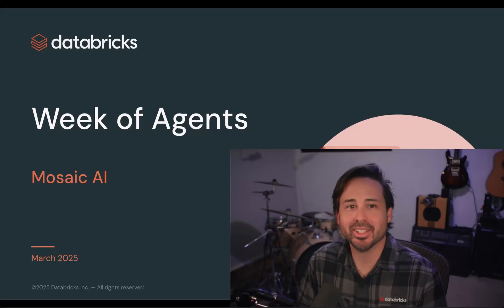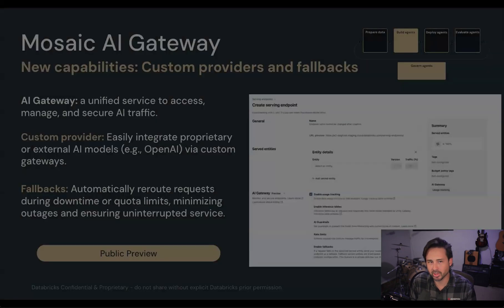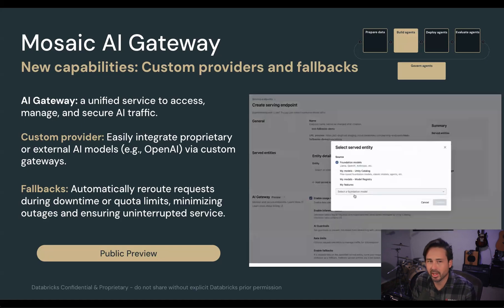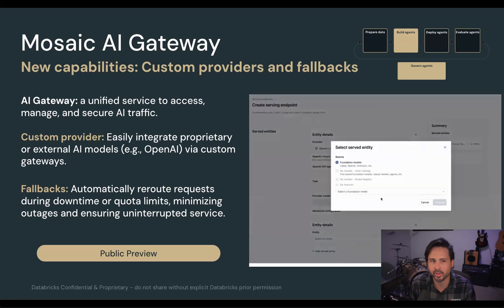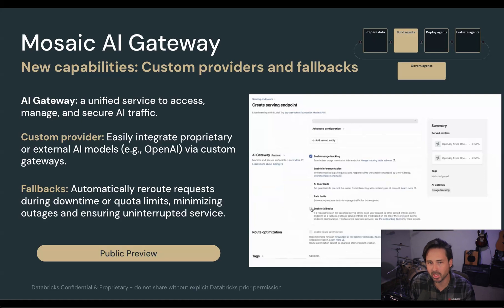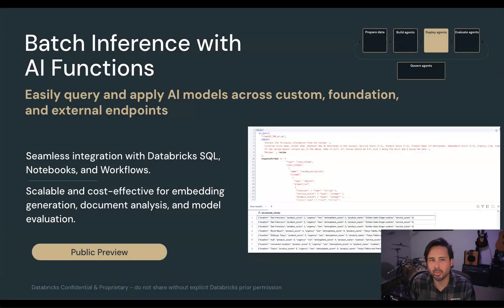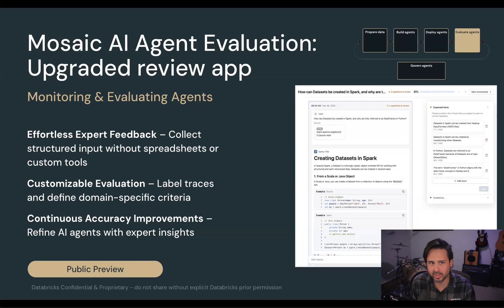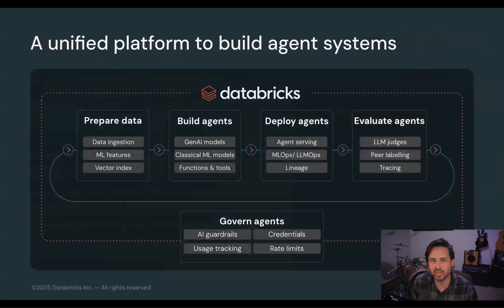Week of Agents: Scale AI Deployments with Mosaic AI’s Latest Tools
Welcome to Week of Agents! In this video, we’ll briefly cover Mosaic AI’s upcoming releases, designed for teams ready to break through the pilot stage and deliver mission-critical AI solutions.

Discover hands-on features that address real-world challenges:

✅ Custom Provider Support in Mosaic AI Gateway (Public Preview): Seamlessly integrate your internal AI model endpoints with open-source and commercial models for robust, unified governance.
✅ Genie Conversational API (Public Preview): Embed intelligent AI chat into your favorite tools like Slack and Teams, enhancing communication and collaboration.
✅ Agent Evaluation Review App (Public Preview): Leverage structured, human-in-the-loop feedback to fine-tune agent performance and drive accuracy.
✅ Provision-Less Batch Inference: Run large-scale AI inference with just a SQL query—no cumbersome infrastructure setup required.

Whether you're a seasoned practitioner or looking to scale your AI initiatives, these innovations are engineered to empower your team to deliver high-value outcomes. Dive in, explore our demos, and check out the detailed blogs for more insights.